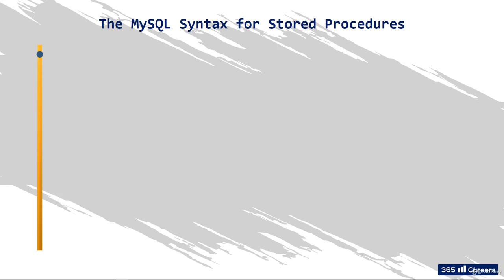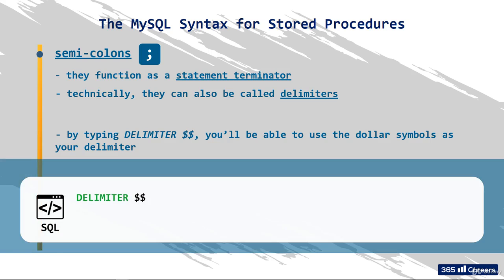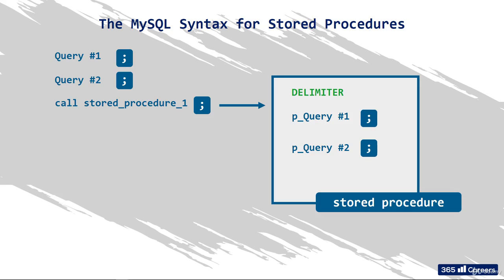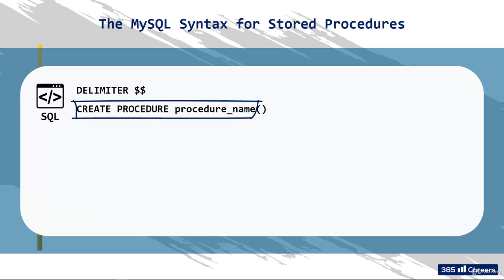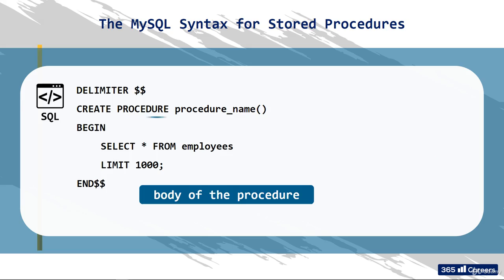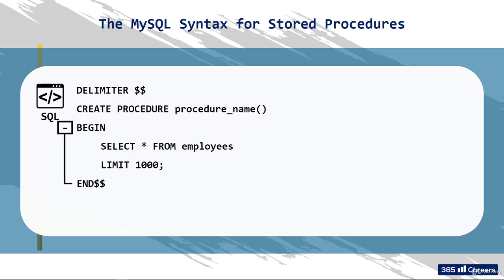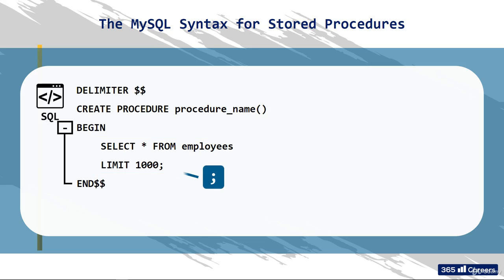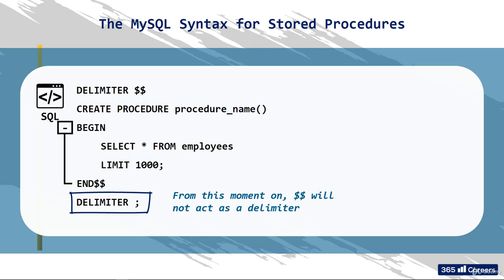The MySQL syntax for stored procedures - MySQL Tutorial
The MySQL syntax for stored procedures is a free tutorial by 365 Careers from MySQL course
Link to this course(Special Discount):
This is the best MySQL Course
Course summary:
Become an expert in SQL
Learn how to code in SQL
Boost your resume by learning an in-demand skill
Create, design, and operate with SQL databases
Start using MySQL � the #1 Database Management System
Prepare for SQL developer, Database administrator, Business Analyst, and Business Intelligence job opportunities
Adopt professionally tested SQL best practices
Gain theoretical insights about relational databases
Work with a sophisticated real-life database throughout the course
Get maximum preparation for real-life database management
Add data analytical tools to your skillset
Develop business intuition while solving tasks with big data
Study relational database management theory that you will need in your workplace every day
Learn how to create a database from scratch
The ability to take control of your dataset � insert, update, and delete records from your database
Be confident while working with constraints and relating data tables
Become a proficient MySQL Workbench user
Acquire top-notch coding techniques and best practices
Know how to answer specific business questions by using SQL�s aggregate functions
Handle complex SQL joins with ease
Approach more advanced topics in programming like SQL�s triggers, sequences, local and global variables, indexes, and more
Merge coding skills and business acumen to solve complex analytical problems
Become a proficient SQL user by writing flawless and efficient queries
Tons of exercises that will solidify your knowledge
The freedom to query anything you like from a database
English [Auto]
In this lecture we will focus on the Cuil syntax allowing us to create stored procedures before we began. Remember that we will apply all procedures and functions to the employees database. Therefore to avoid any confusion while typing the code in this section let's write and execute use employees semi-colon perfect. We are ready to move on. Think of how semi-colons are used in Eske. Well we said they function as a statement terminator but technically they can also be called delimiters and by typing delimiter and the dollar symbol two times you'll be able to use the dollar symbols as your delimiter. The semi-colon isn't a delimiter any. And why would you do that. Well think of the long sheets of code you can have in the rescue. Editor there every query is terminated by a semi-colon right. Now imagine you are invoking or calling a certain procedure that uses the semi-colon as a delimiter. In that case the Cuil engine will run only the first of the statements in your procedure and will move on to the next query. That is beyond the procedure. It is not going to read the code after the first semi-colon. To avoid this problem you need a temporary delimiter different from the standard semi-colon. There are various symbols you can use a double dollar sign or double forward slash. For instance it doesn't really matter which one you choose. I will opt for the double dollar symbol great. We must then write create procedure and attach the name we would like to assign to it next to the name. Remember that you must always open and close parentheses. They are inherent to the syntax for creating a procedure because within these parentheses you would typically insert parameters. What do parameters do they represent certain values that the procedure will use to complete the calculation. It is supposed to execute this concept is more intuitive than you might think at first. To clarify it in this section we have prepared a few videos showing how to use procedures with parameters. For the moment though please remember that a procedure can be created without parameters to Nevertheless the parentheses must always be attached to its name. Otherwise my as you well will display an error message clear. What follows is the body of the procedure. It is always in close between the keyword begin the keyword end and the temporary delimiter which in our case is a double dollar sign. Maia's. Well workbench will display a black vertical line along the left side of the body of the procedure with a tiny box on top. By clicking on the minus or the plus sign located within this box you can hide or expand the code of the body. You see Fantastic. Please pay attention to the following. The body of the procedure is composed of a query and this query is the reason you are creating the entire procedure in the first place. It will be placed between the begin and end keywords. More importantly however at the end of this query will have the usual delimi